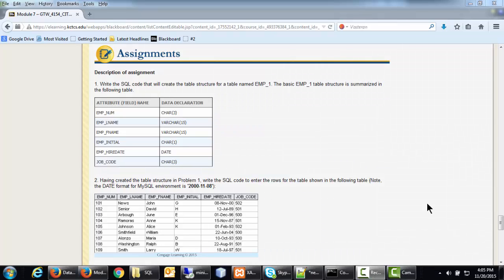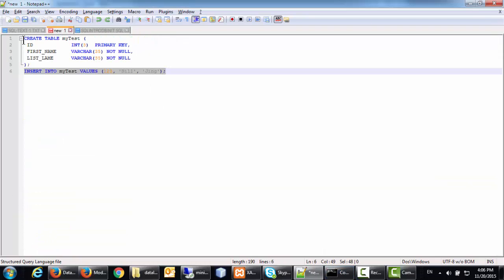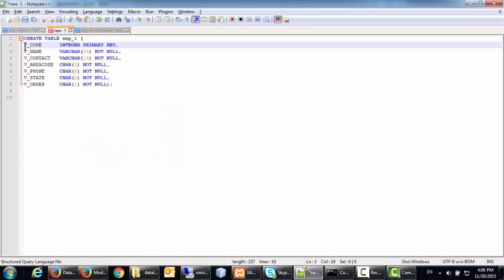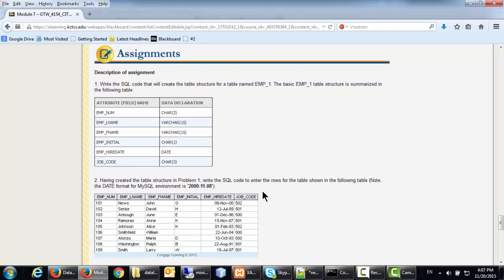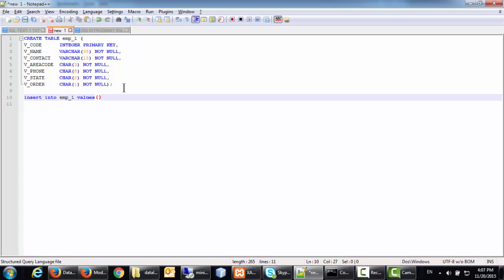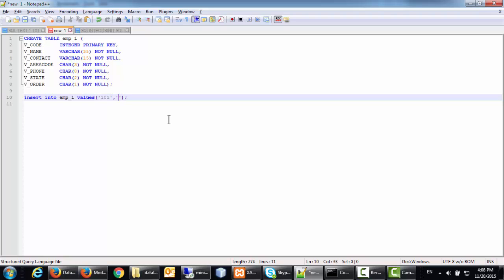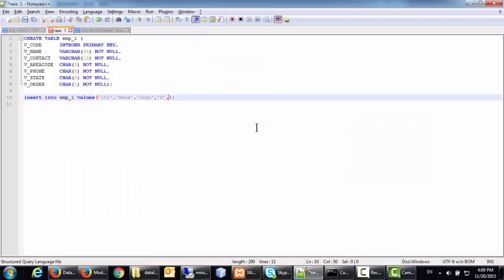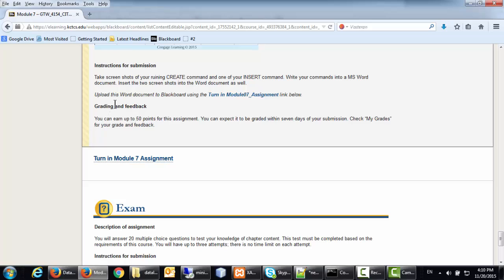CIT170 chapter7 howToWorkOnAssignment